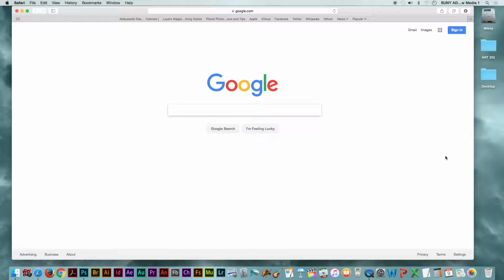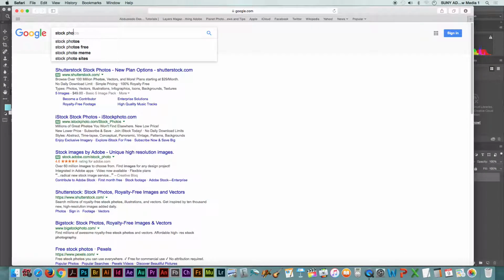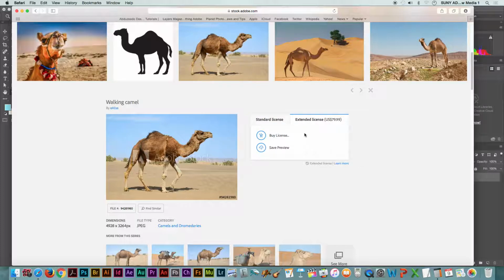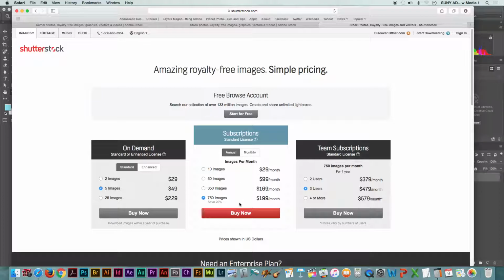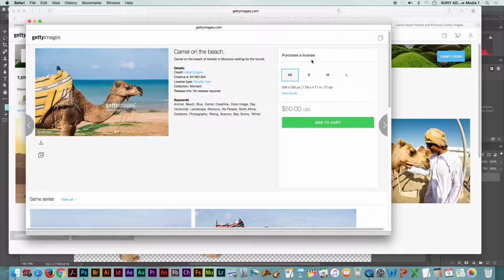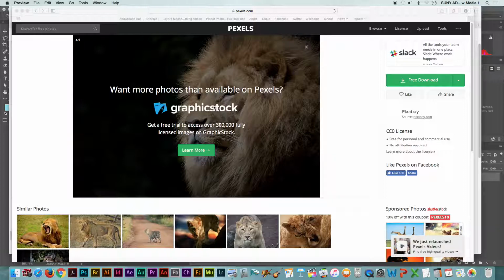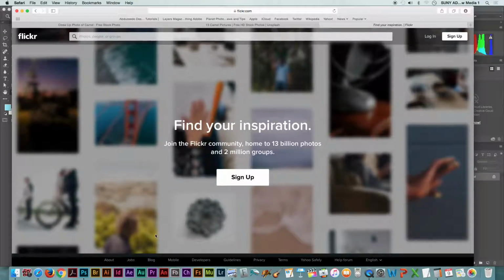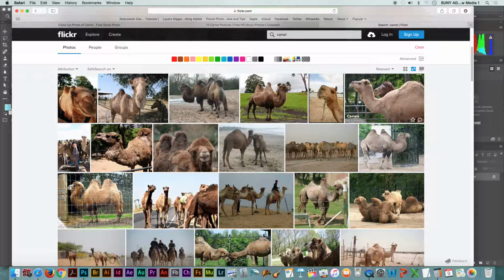252 stock art